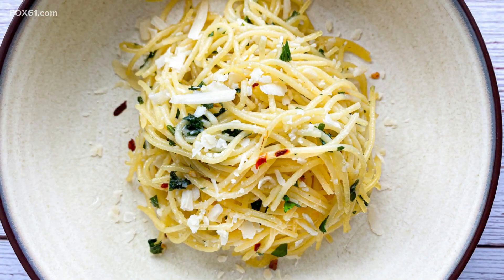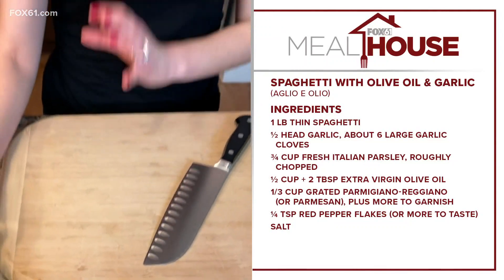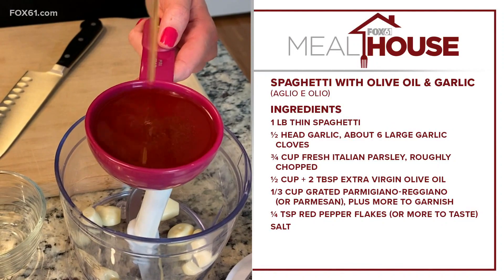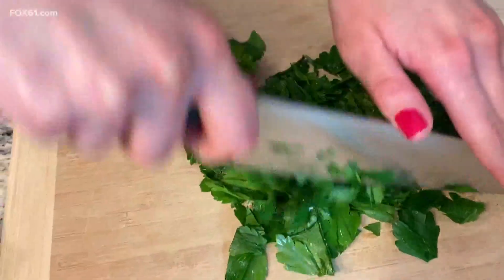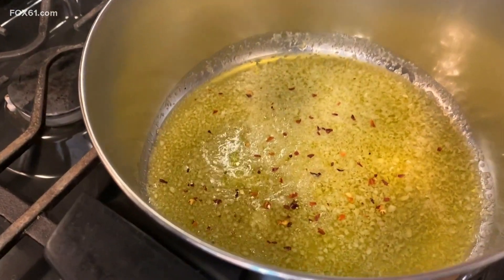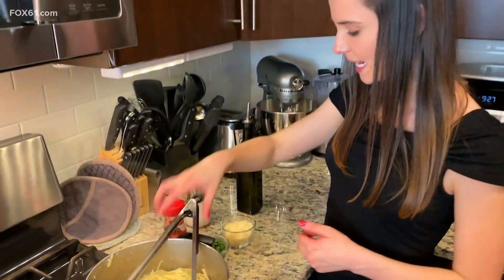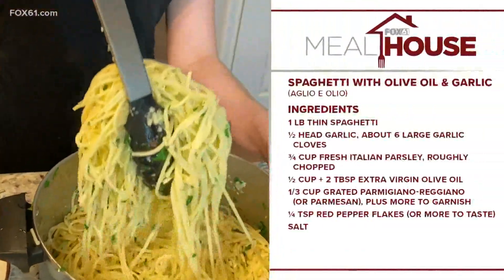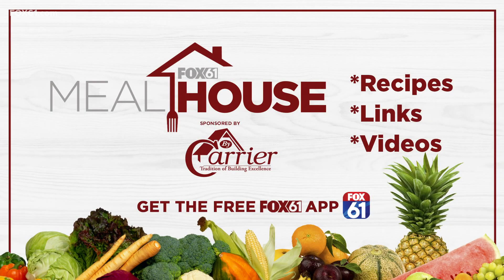Meal House: Spaghetti with Olive Oil & Garlic from Tastefully Grace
Settle a pasta craving!